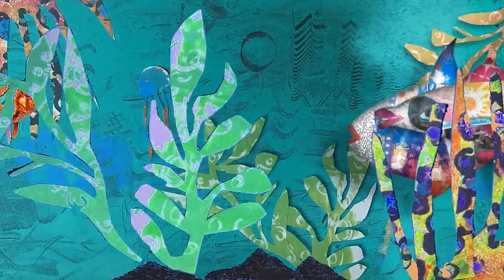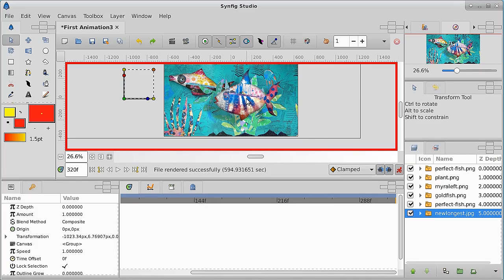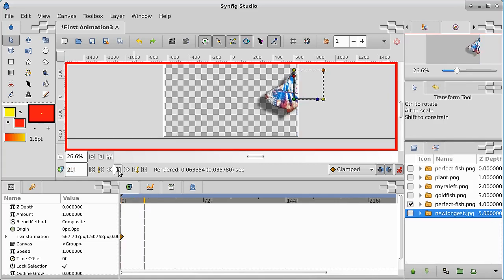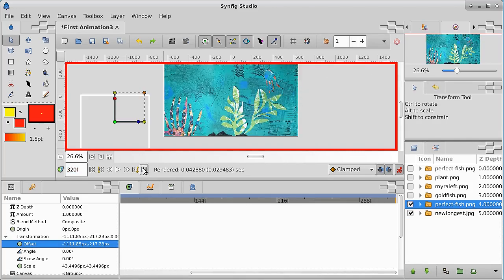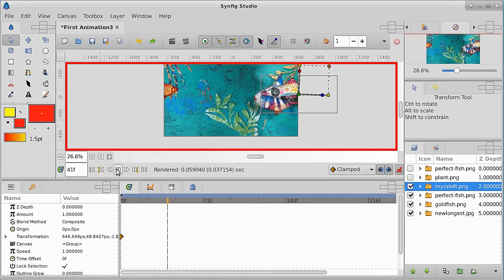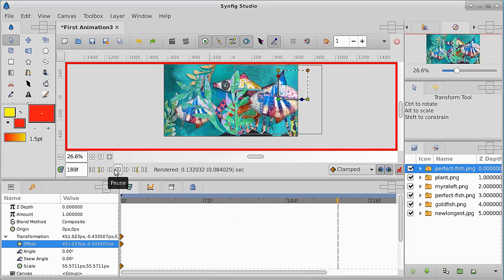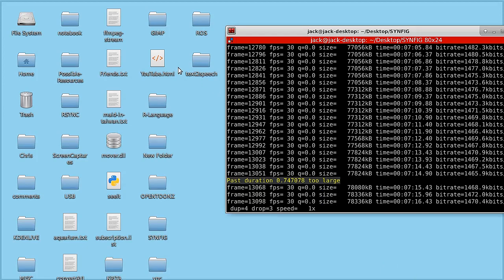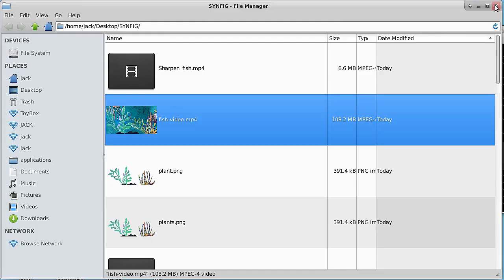Synfig Studio Advanced Animation Tutorial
This Synfig Studio tutorial is a more advanced animation tutorial than  the prior example posted. Several images will be used moving at various speeds in different directions.  Synfig Studio  shows the ease at which an animation may be created.

Although this channel is called MyLinuxToyBox many topics will also appropriate for  Windows users. If you want to learn about computers it would be well worth the subscription. I will be posting videos about computer languages, computer graphics, animation, video and audio creation and editing.